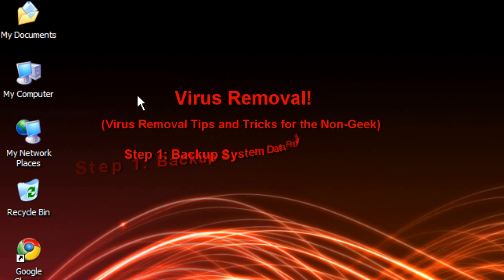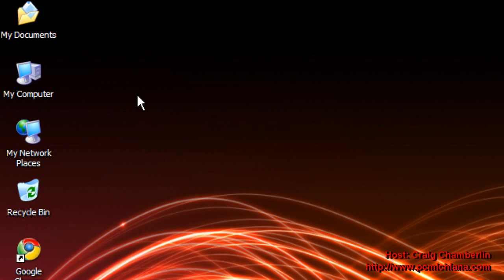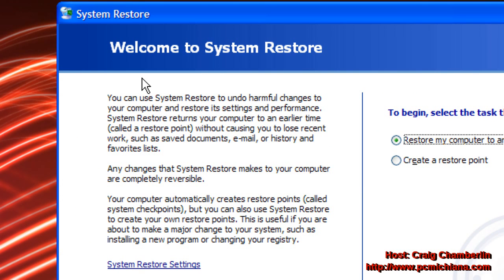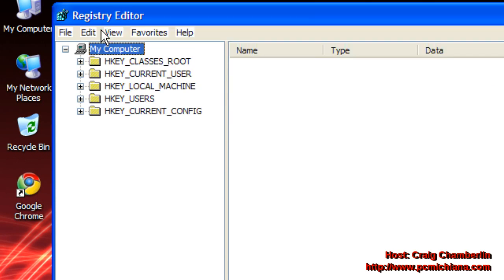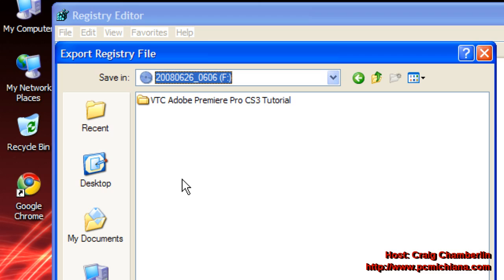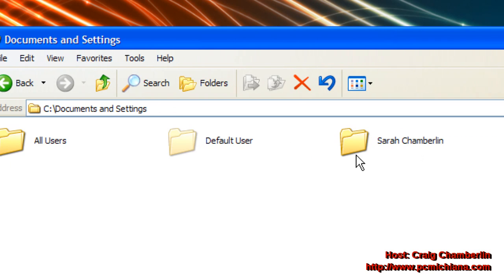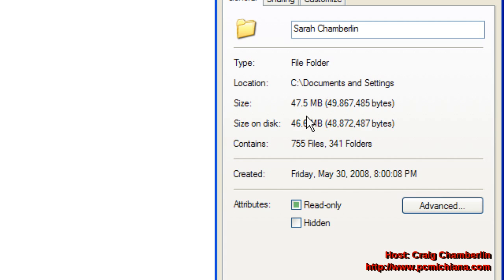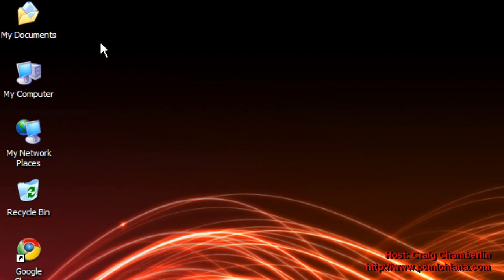Windows XP Backup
This video shows how to perform a Windows XP backup of critical files and the registry.